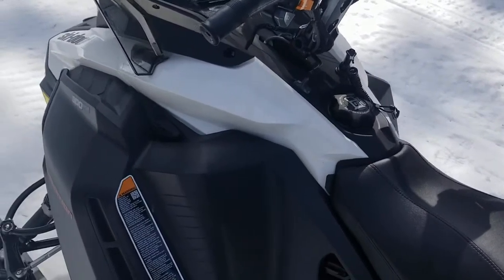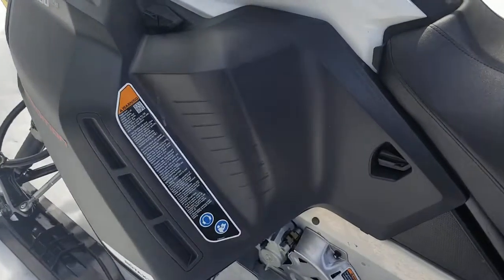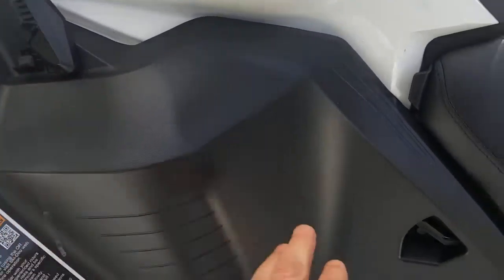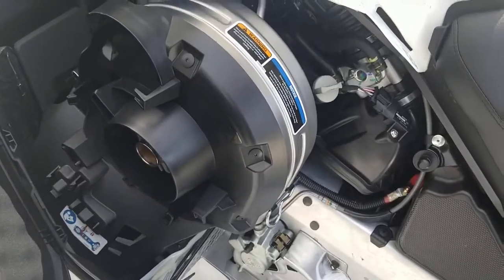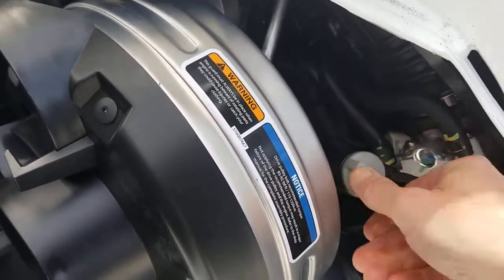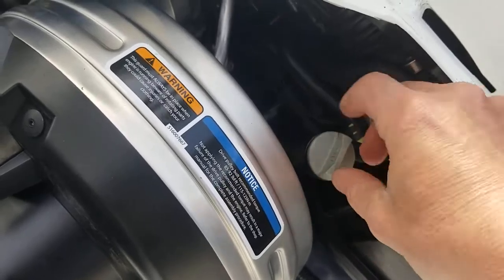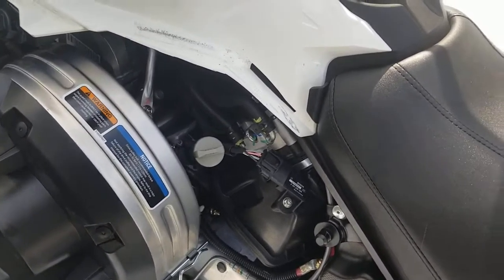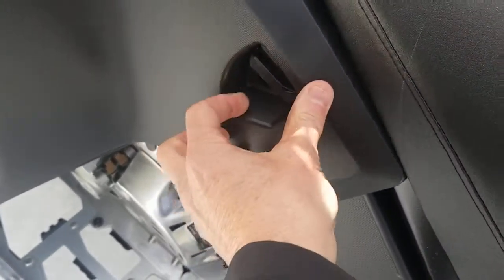Ski Doo Expedition Engine Bay Oil & Belt